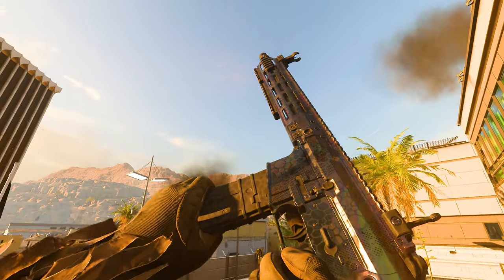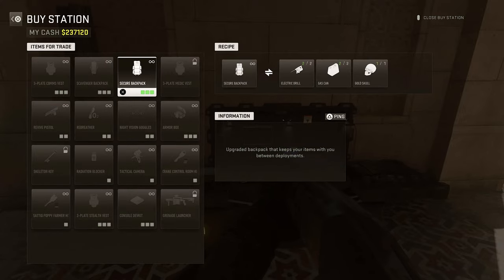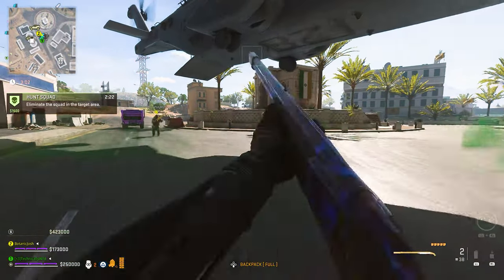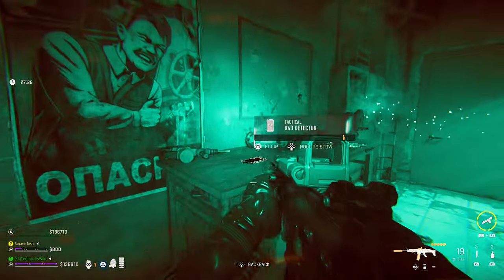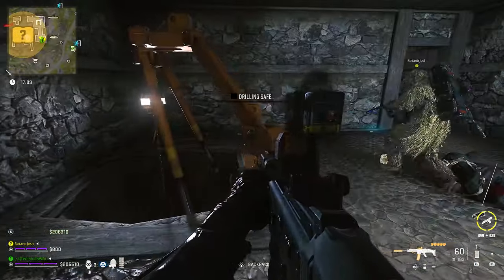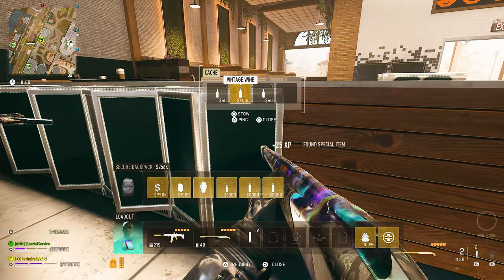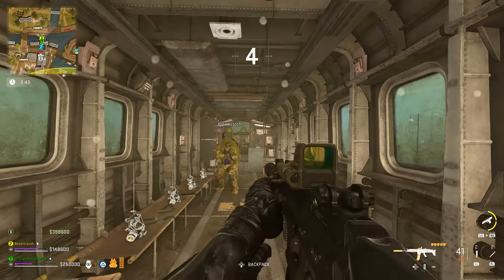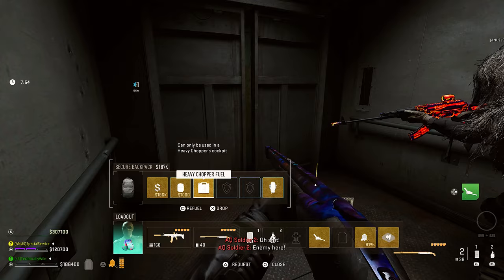The Complete Serpentine Mastery Camo Guide for DMZ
The complete guide to unlock the Serpentine mastery camo in DMZ. This guide contains everything you need to know to complete the grind regardless of your skill level, or knowledge of DMZ.

Timestamps:
0:00 Introduction
0:38 Overview
2:08 Secure Backpack
4:37 Skeleton Keys
6:14 Damascus Dog Tag
7:45 Entering Koschei Complex
8:46 Chlorine and AQ Laptops
10:02 Diamond Drill Bit
12:19 Ancient Gun Oil
13:13 Bombmaker’s Screwdriver
14:31 GPU
15:52 Bomb Makers Blend
16:42 Vintage Wine
17:12 Calling Cards
19:10 Bullfrog’s Blowtorch
19:55 Premium Liquor
20:25 Stealth, Comms and Medic Vest
21:05 Secure Buy Station
22:32 Stealth, Comms and Medic Vest Continued
23:41 Black Cell Hand Cream
24:13 Chemist’s Acid
24:52 Heavy Chopper Fuel
25:32 Unlocking the Serpentine Camo
27:57 Is The Grind Worth It?